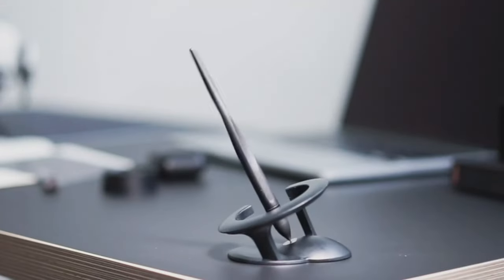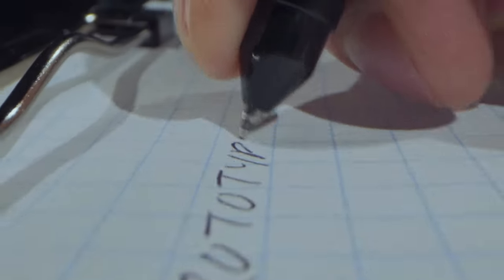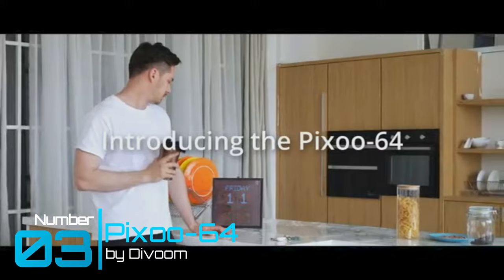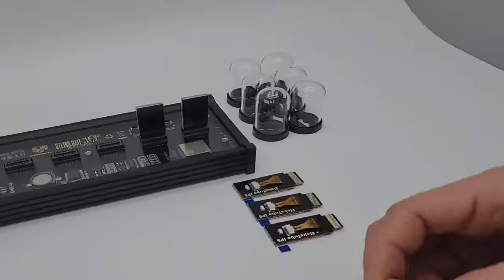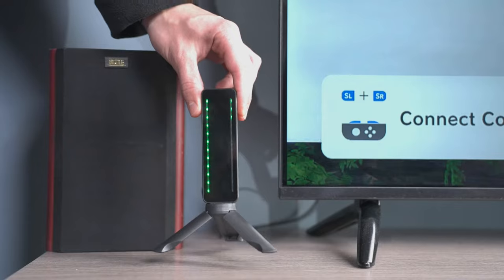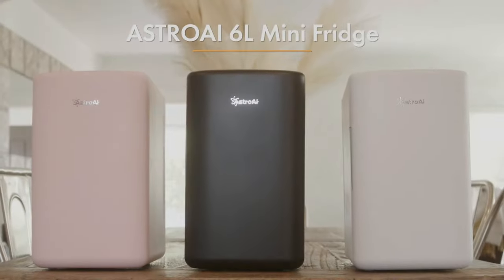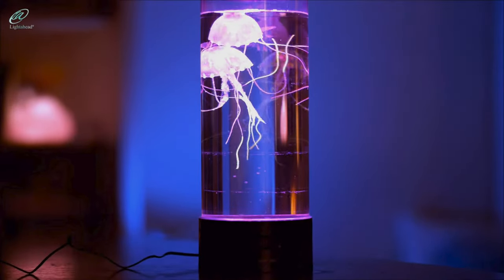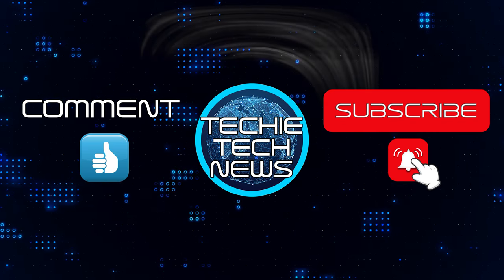10 COOLEST GADGETS FOR YOUR ROOM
In this episode, we put together a list of 10 cool gadgets you can buy for your
room today. We searched high and low to put this list together as we thoroughly
reviewed our list to give you an wide arrangement of items you may not have
seen before. We think you are going to love this list. It should have something
for everyone.

If you have any suggestions, we would love to hear them! Please comment
below.

00:00 Intro
00:36 Novium Hoverpen 2.0 : IE
01:48 Muzen Wild Mini
03:00 Divoom Pixoo-64
03:57 Elekstube IPS Gen2 Nixie Tube Clock
04:51 Fat Cat Mercury Electronic Dartboard
05:54 Jektor JEKTORPRO
06:34 AstroAI Mini Fridge 2.0 Gen
07:33 Odon illumiSAFE
08:40 Lightahead LED Jellyfish Lava Lamp
09:25 Elder Welder Hidden Wall Safe Outlet
10:13 Outro

Video Credit
Pixoo-64